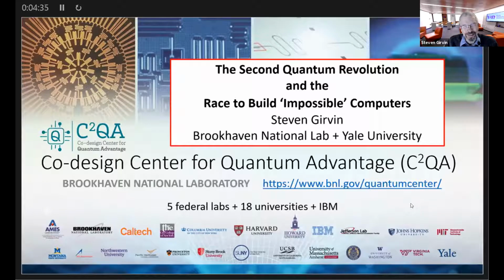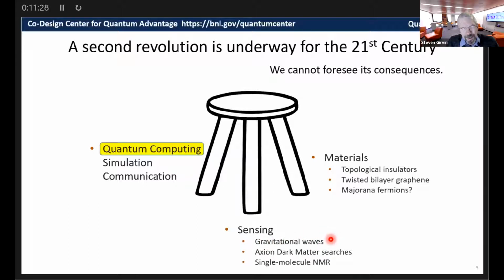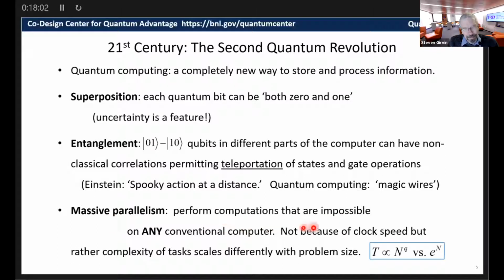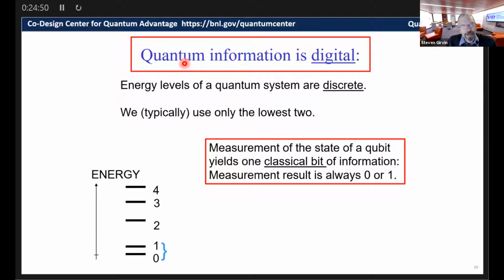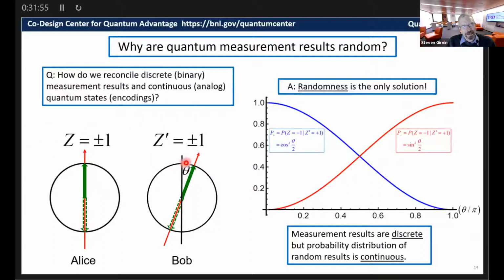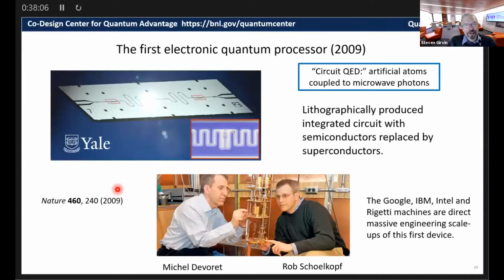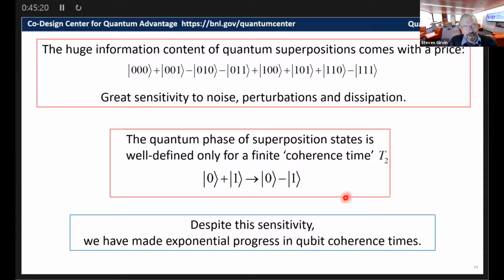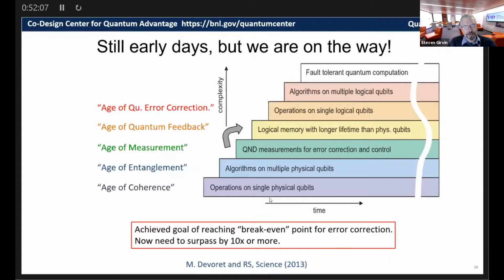The Second Quantum Revolution & the Race to Build ‘Impossible’ Computers | Prof Steven Girvin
This is a part of a biweekly undergraduate-accessible speaker series hosted by Yale Undergrad Quantum Computing Group (YuQC). YuQC is an academic organization formed to promote and facilitate the participation of undergraduates in quantum information science at Yale. Stayed tuned for more exciting talks to come this semester! For more information on the speaker series,

Steven Girvin is the Eugene Higgins Professor of Physics at Yale’s Department of Physics and Yale Quantum Institute. He is the Director of the Co-Design Center for Quantum Advantage at Brookhaven National Laboratory.

Summary
The first quantum revolution brought us the great technological advances of the 20 th century—the transistor, the laser, the atomic clock and GPS, the global positioning system. A ‘second quantum revolution’ is now underway based on our relatively new understanding of how information can be stored, manipulated and communicated using strange quantum hardware that is neither fully digital nor fully analog. We now realize that 20 th century hardware does not take advantage of the full power of quantum machines. This talk will give a gentle introduction to the basic concepts that underlie this quantum information revolution and describe recent remarkable experimental progress in the race to build quantum machines for computing, sensing and communication. [Note: No prior knowledge of quantum mechanics is required!]